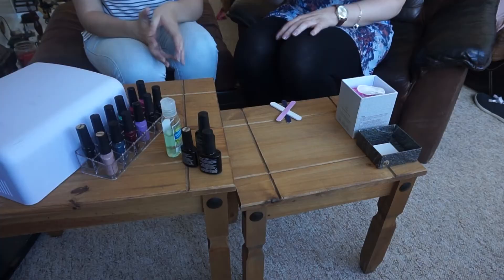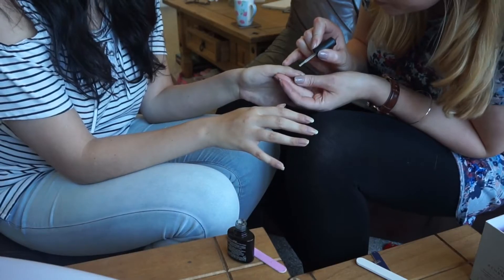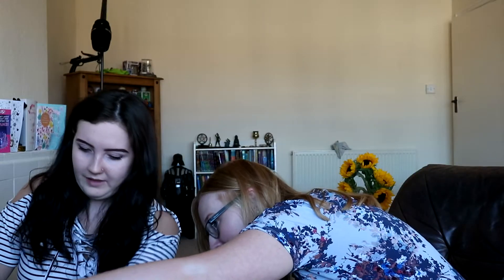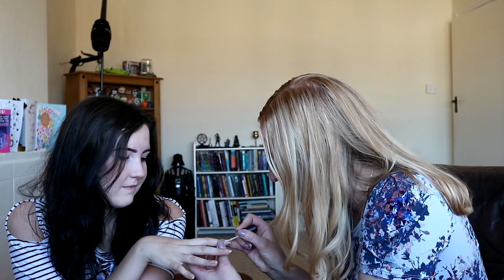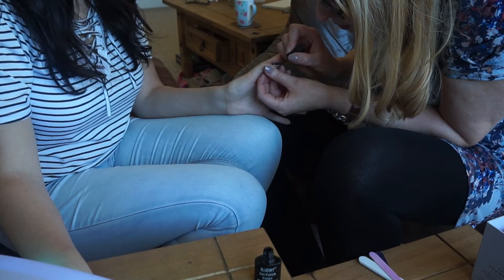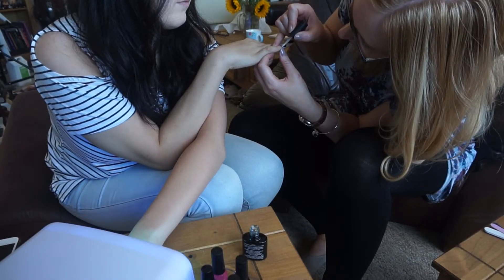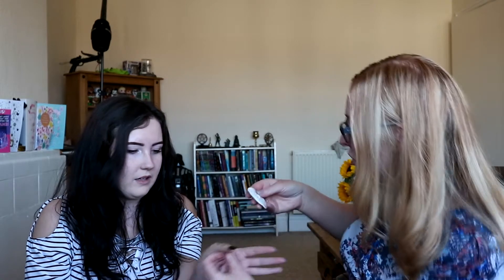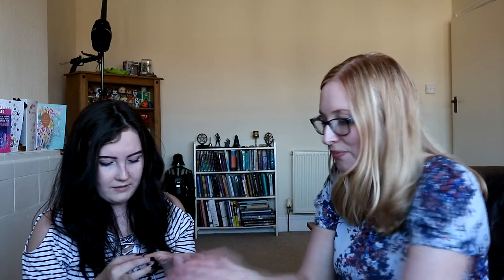SHELLAC NAILS DEMO |Coffee&Creme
Kat does a demo of shellac nails!